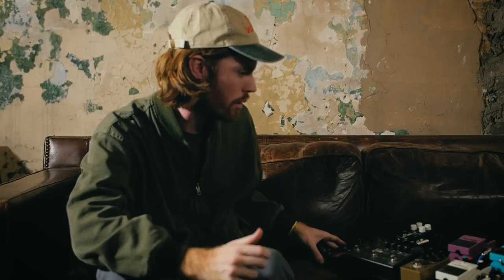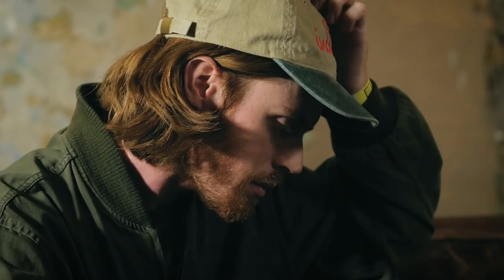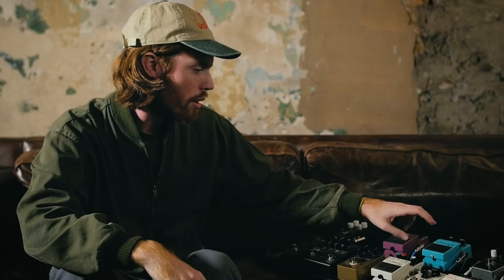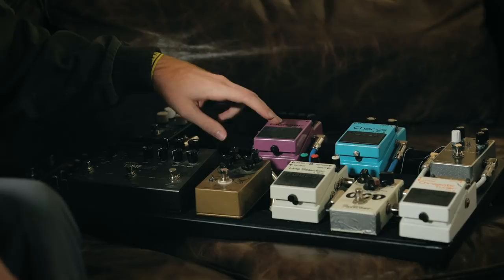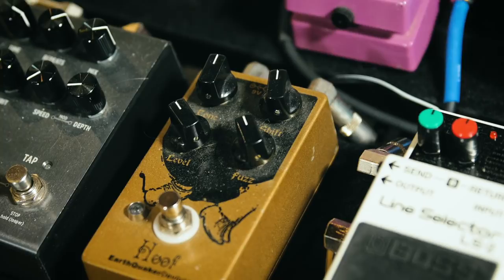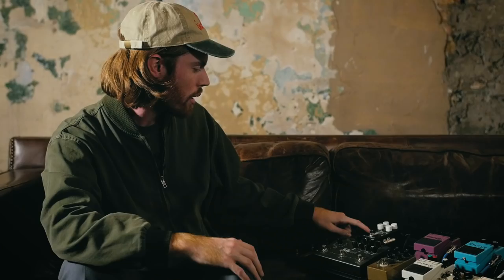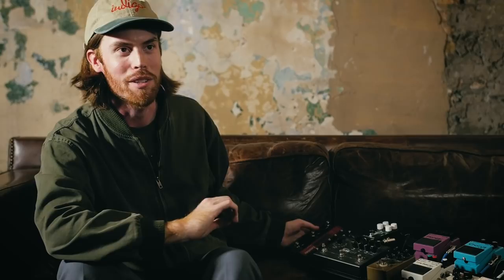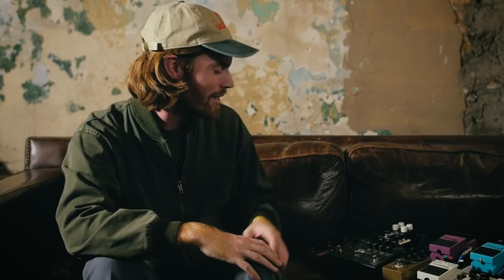Jack Tatum of Wild Nothing Talks Synths and Pedals | Reverb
Wild Nothing's Jack Tatum reveals the classic synths and pedals that make up his tour rig, and shares a bit about his recording philosophy while he's at it.